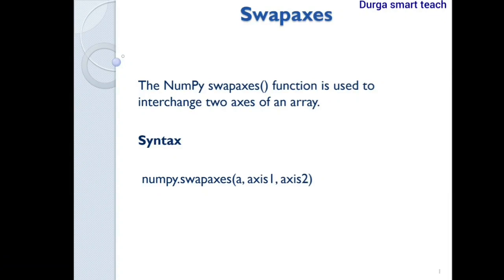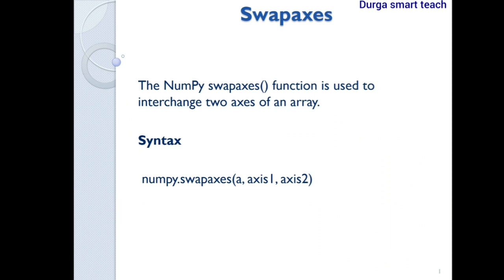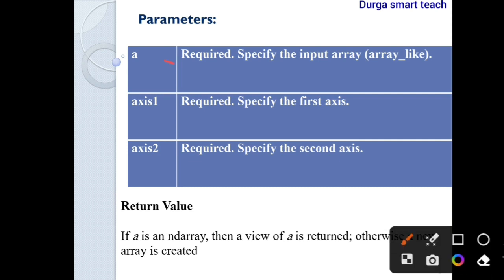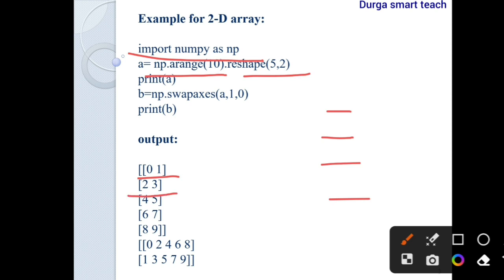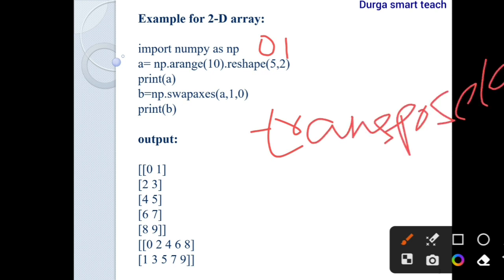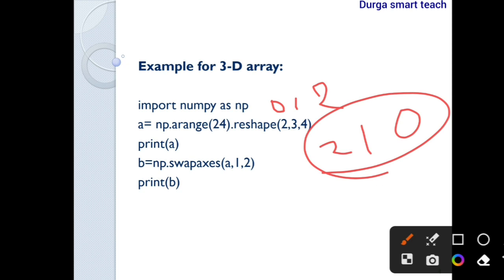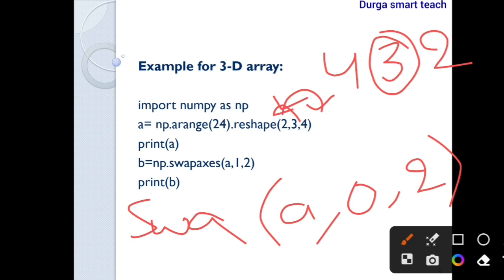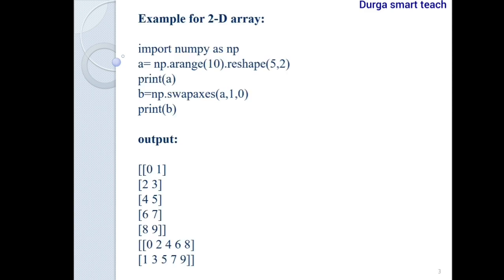Swap axes on Python || Numpy Array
Swap axes on Python